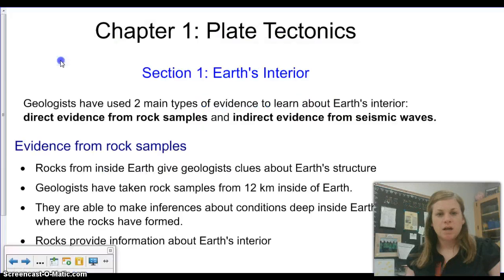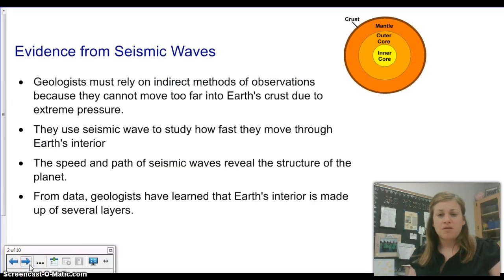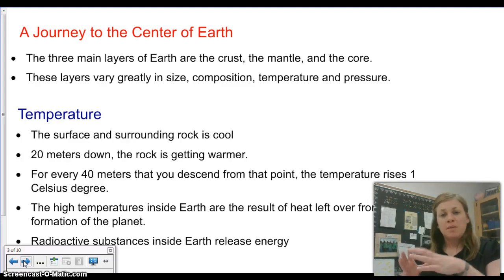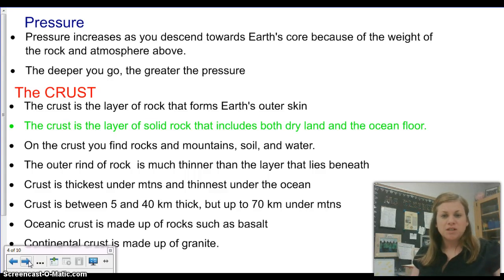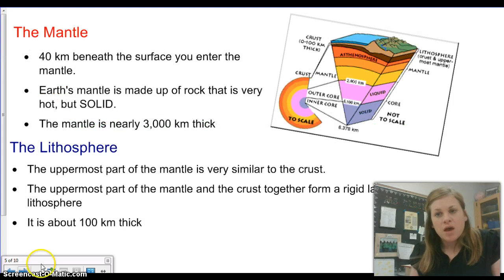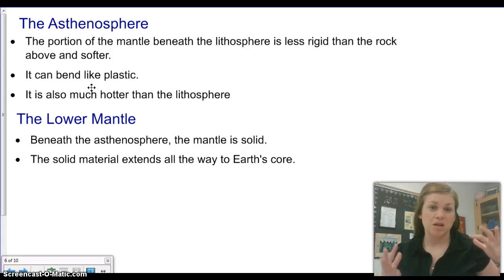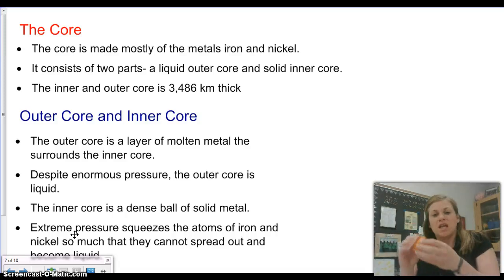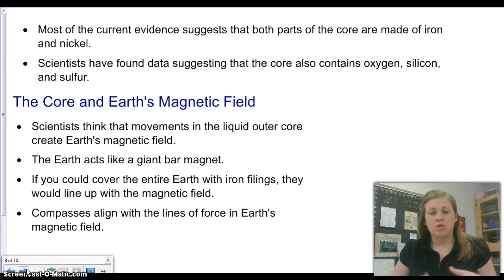Earth's Interior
Chapter 1 Section 1 of Inside Earth